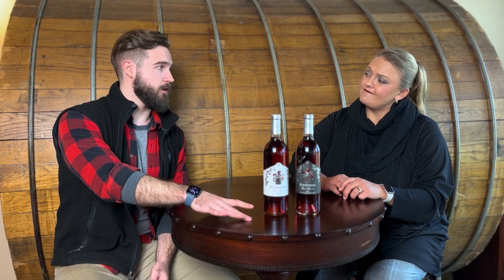Kiepersol Rosé | Black Spanish - Lenoir | Kiepersol Winemaker Series w/Alex & Marnelle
Kiepersol Rosé is the most undefined and currently very unique in the world of wine, and we have the most opportunity to influence the cultivation and trend-setting for Rosé, especially in Texas!

We get upwards of 100℉+ in Texas summer heat! As a red wine drinker, you might not be interested in grabbing that red wine to enjoy during that heat. So grabbing a chilled rosé that is crisp, complex, fruit-foward, and delicious is the perfect option!

Our white label Kiepersol Rosé is crisp and clean. While our Rosé Reserve goes through a second fermentation, called malolactic fermentation, which softens the wine, similar to a buttery Chardonnay.  We also add a little bit of oak aging, which gives some vanilla like characteristics, but not much to the wine.

Come by the Grand Room at Kiepersol to enjoy these Rosés or buy online! kiepersol.com

Open 11 am - 7 pm Tuesday - Saturday